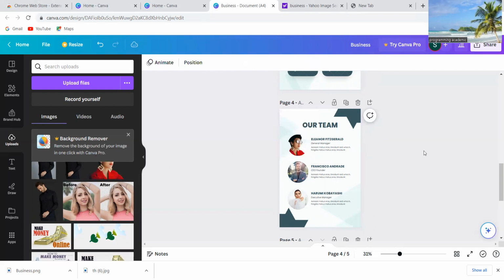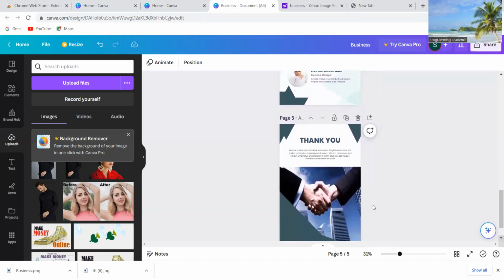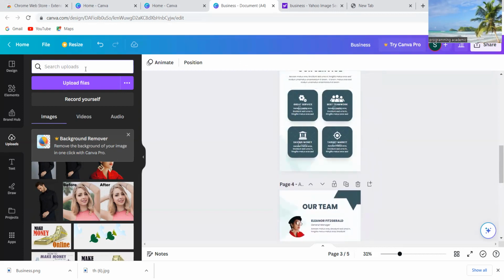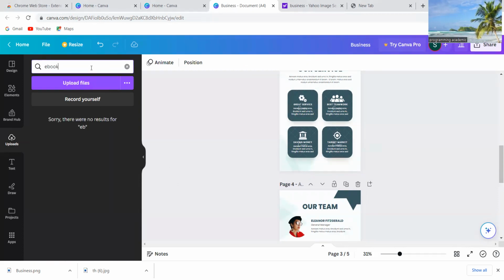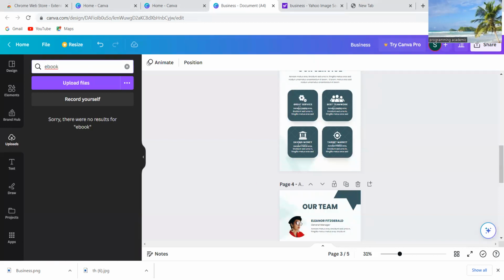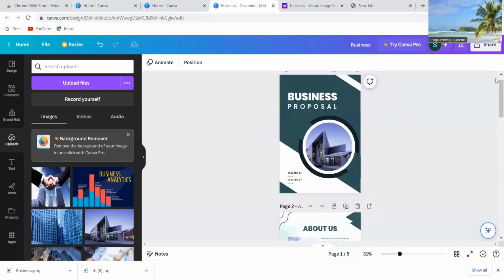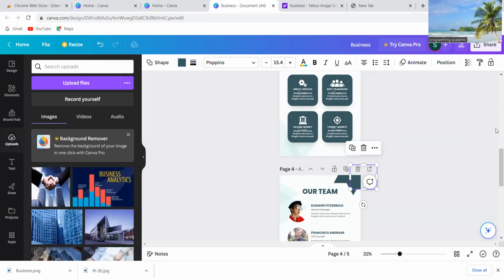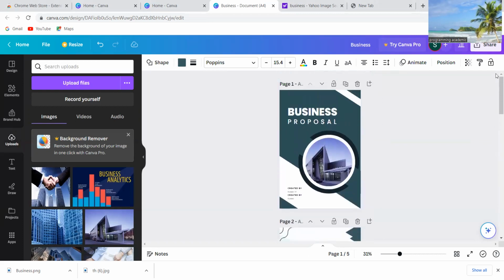how to create an ebook in canva:canva tutorial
Writing an ebook can be a great way to share your expertise and knowledge with the world. Canva is a popular design tool that you can use to create a professional-looking ebook, even if you don't have any design experience. In this guide, we'll walk you through the steps to write an ebook using Canva.

Step 1: Choose a topic

The first step in writing an ebook is to choose a topic. Your topic should be something that you are knowledgeable about and that you are passionate about. It should also be something that your target audience is interested in. To come up with ideas for your ebook, consider the following:

What questions do your customers or clients frequently ask you?
What topics are popular in your industry or niche?
What are some common problems that your target audience faces?
What are some new or innovative ideas in your field?
Once you have a few ideas for your ebook topic, choose the one that you are most excited about and that you think will be the most valuable to your target audience.

Step 2: Create an outline

Before you start writing your ebook, create an outline. An outline will help you organize your thoughts and ensure that your ebook flows logically. Your outline should include the following:

Introduction: Explain what your ebook is about and what readers can expect to learn.
Chapter 1: The first chapter should introduce your topic and provide an overview of what readers can expect to learn in the rest of the ebook.
Chapter 2: This chapter should dive deeper into your topic and provide more detailed information.
Chapter 3: Continue to provide valuable information and insights in this chapter.
Chapter 4: This chapter should offer practical tips or advice that readers can apply to their own lives or businesses.
Conclusion: Summarize the main points of your ebook and provide a call to action for readers.
Once you have your outline, you can start writing your ebook.

Step 3: Write your ebook

When writing your ebook, keep your target audience in mind. Write in a clear, concise, and engaging style that will appeal to your readers. Here are a few tips for writing your ebook:

Use short paragraphs and sentences to make your ebook easy to read.
Use headings and subheadings to break up your text and make it easier to skim.
Include images and graphics to make your ebook more visually appealing and to help illustrate your points.
Use examples and case studies to make your content more relatable and applicable to real-life situations.
Edit and proofread your ebook carefully to ensure that it is free from errors and typos.
Once you have written your ebook, you can move on to the next step.

Step 4: Design your ebook using Canva

Canva is a free design tool that you can use to create a professional-looking ebook. Here's how to use Canva to design your ebook:

Open Canva and sign in to your account. If you don't have an account, you can create one for free.Tips:
Click on "Create a design" in the top right corner of the page.

Select "Ebook" from the list of available design types. This will bring up a list of ebook templates that you can choose from.

Choose a template that you like and that fits with the topic and style of your ebook. You can customize the template by changing the colors, fonts, and images.